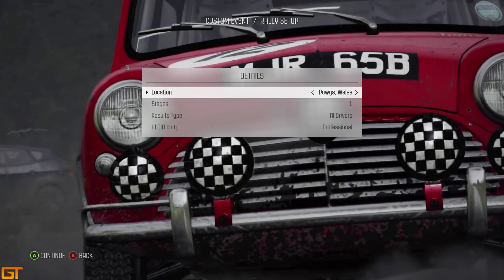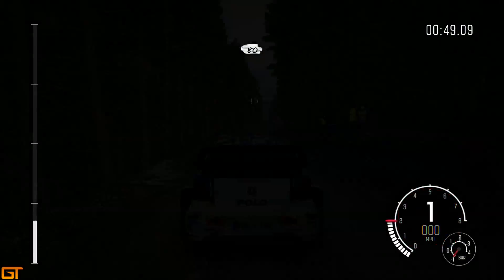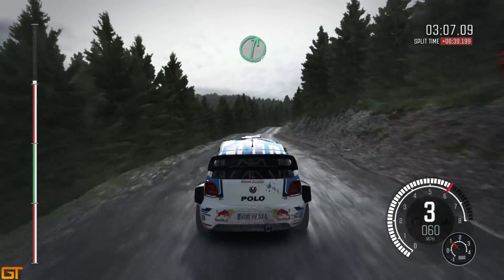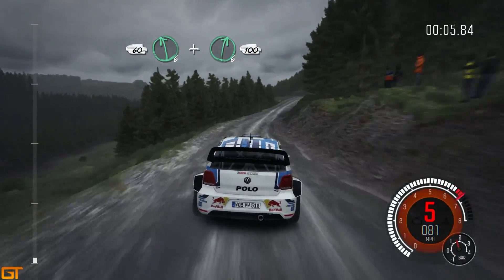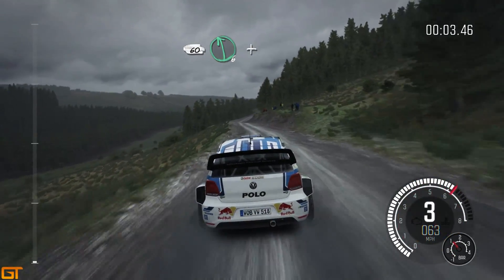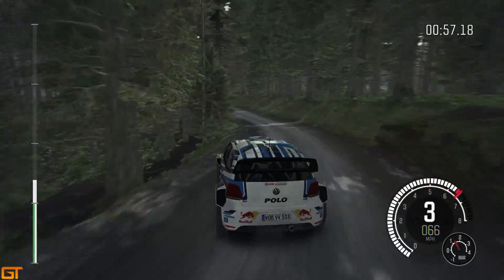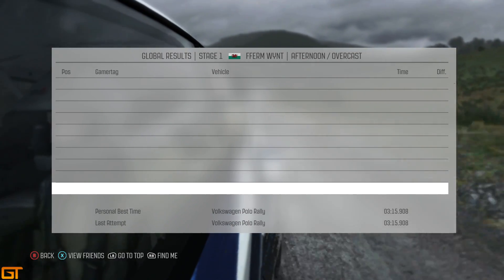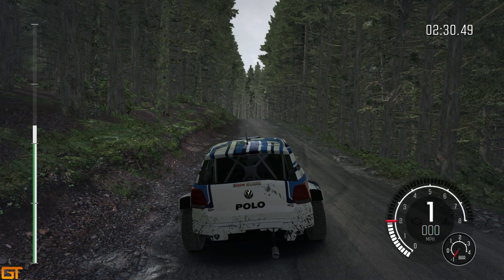Dirt Rally RECORD HUNTER #5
Dirt Rally Record Hunter Episode #5 (Xbox One)
Hey guys! In today's video I attempt to set my best time around the Ffern Wynt stage in Wales using the VW Polo of the 2010s class. Let me know your best times for this stage in this class of car!!

ADD ME HERE:
►XBL : I Super GT I
►iRacing: Steve Alvarez Brown
►Steam: SteveAlvarez

My Setup:

PC:
►Case: NZXT Source 340
►Processor: Intel i5 4690k
►RAM: 8GB DDR3 HyperX Fury
►Motherboard: Z97-HD3 DDR3
►Graphics: AMD R9 380
►Fan: Corsair Hydro SS
►HD: Seagate 2TB Sata-III
►SSD: Samsung 120GB Sata-III
►Monitors: BenQ 22" LED (x2)

I use the controller for Forza 6.
Outro Song
PANTyRAID – With You